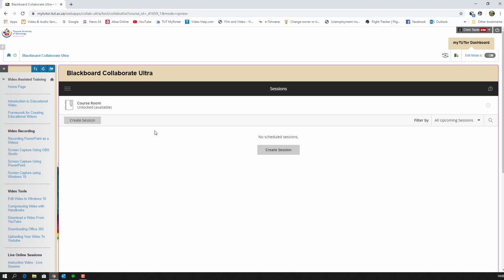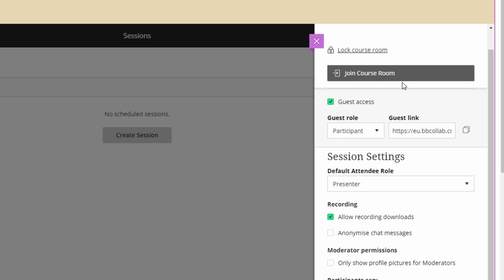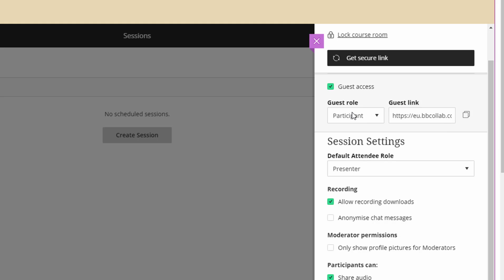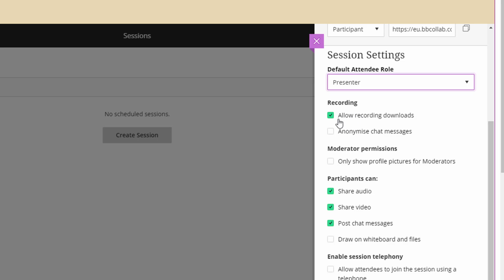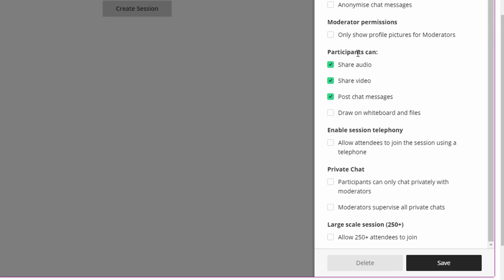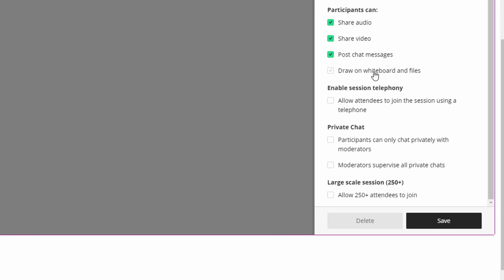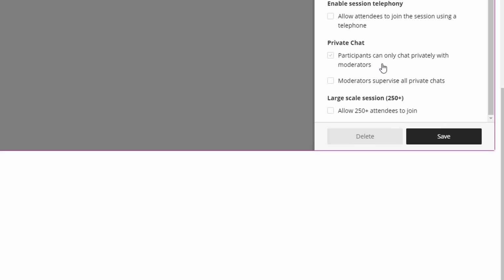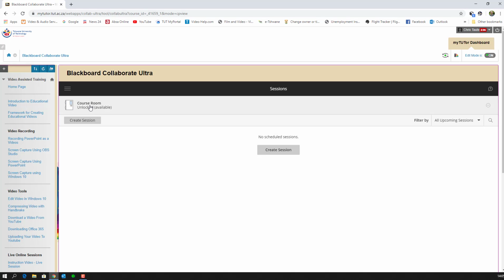Part 2 Setting up the General Room